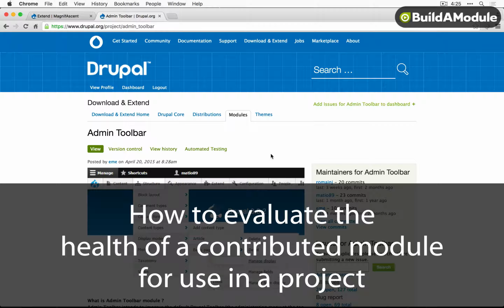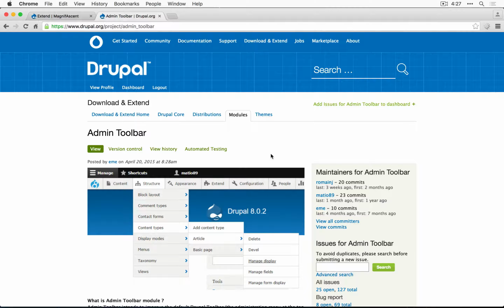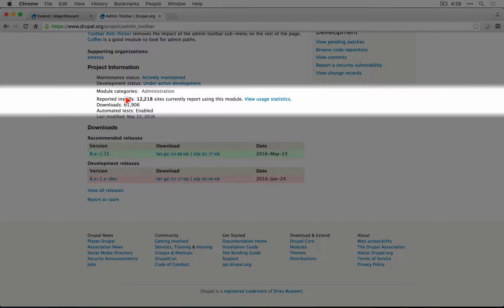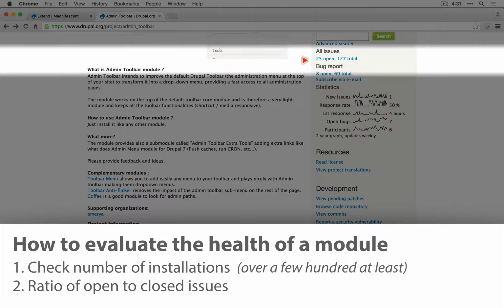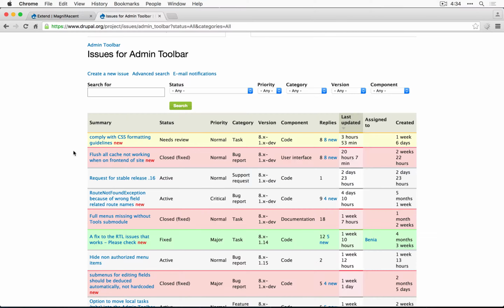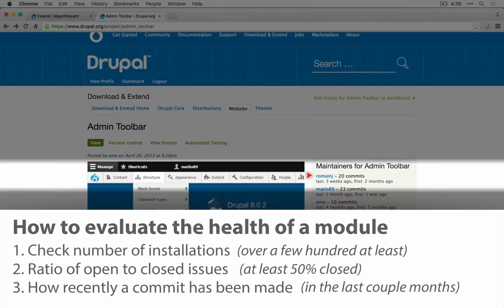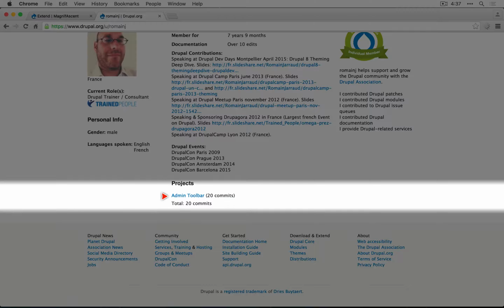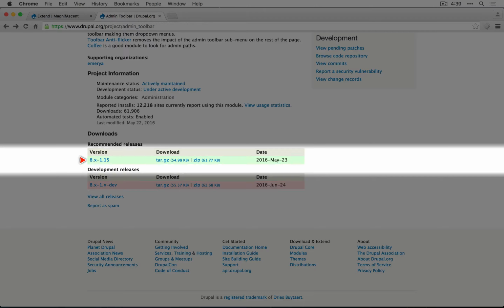13. How to evaluate the health of a contributed module for use in a project